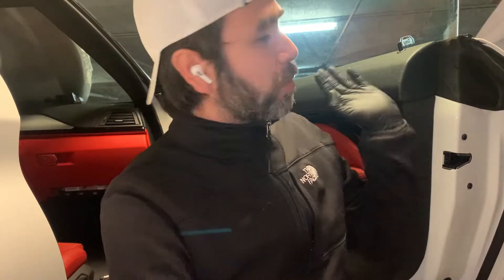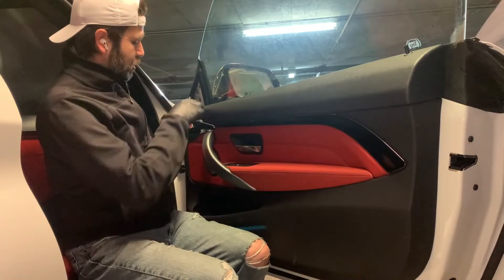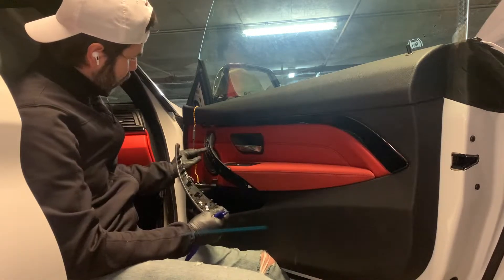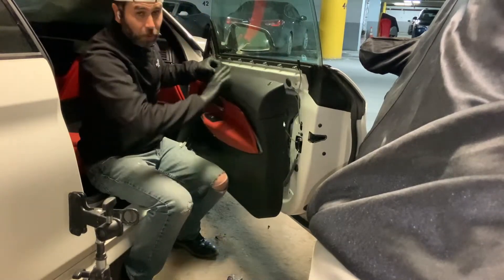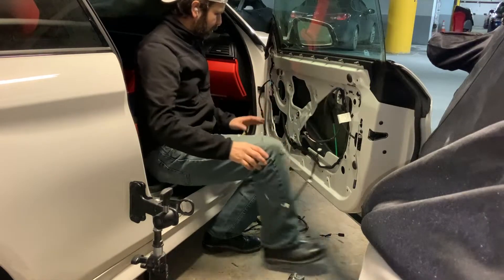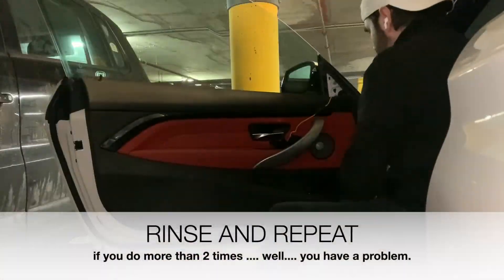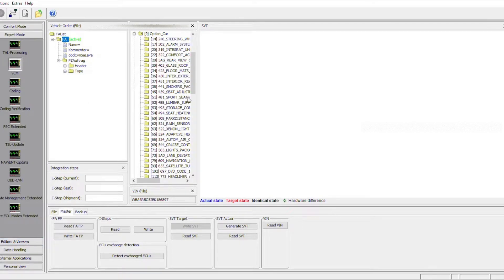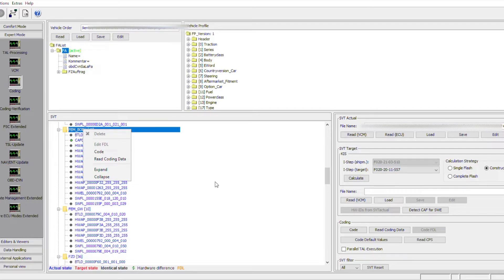BMW F32 435 Surround View Camera Option 5DL Retrofit - part 2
Yes... the audio in this video is, well, not ideal. Due to a rogue unplugged mic and a corrupted stack of video files, the sound quality took a dive into the void. But hey, the content still delivers—loud and slightly fuzzy.

This episode wraps up the BMW Surround View Camera (Option 5DL) retrofit on a 2014 BMW F32 435i. The spotlight is on upgrading the door wire harnesses to ones equipped for mirror cameras and the extra line needed for the lane change warning triangles. It’s precision wiring with a side of “please don’t break those door panels.”

This is part two of the full Surround View install. For the full wiring and module installation process, don’t skip the previous video—it lays the groundwork for this finale.

What to Expect in This Video:
💥 Door harness swap with camera-ready wiring
💥 Support for both 5DL and triangle indicators
💥 Final Surround View integration steps
💥 A small audio nightmare, but a big win in retrofit satisfaction

💬 Even without clean audio, the chaos continues—and the retrofit must go on.

If this video gave you a laugh, a lesson, or at least one “aha!” moment, smash that like button like a stubborn plastic clip.